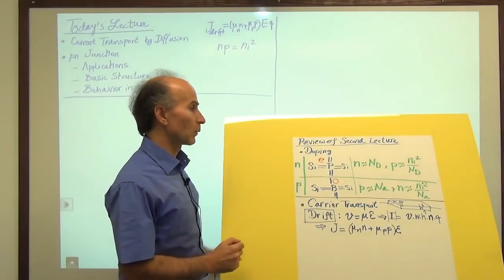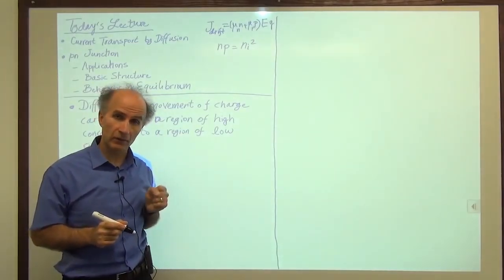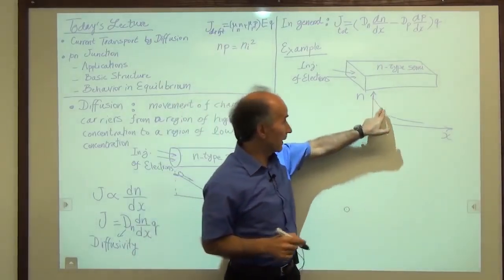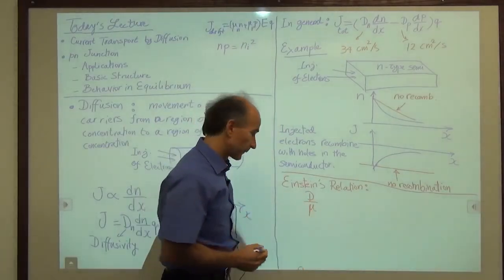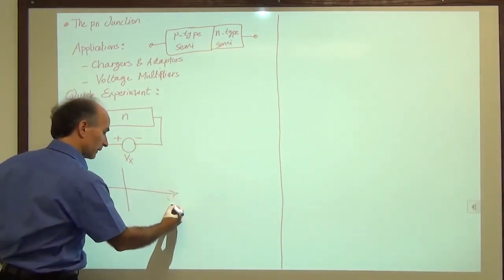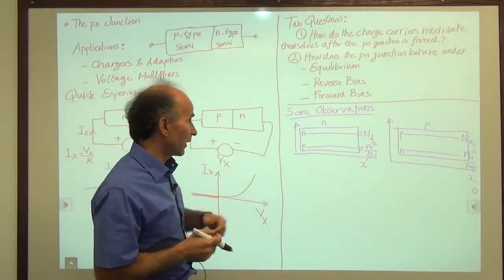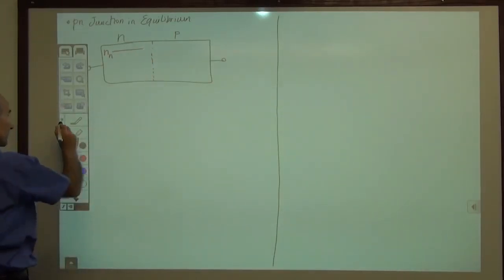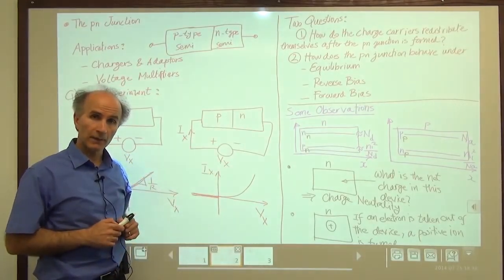03 Razavi Electronics 1, Lec 3 Diffusion, Intro to PN Junction